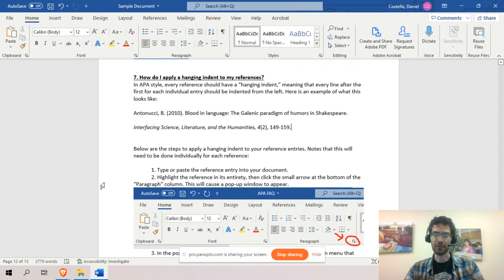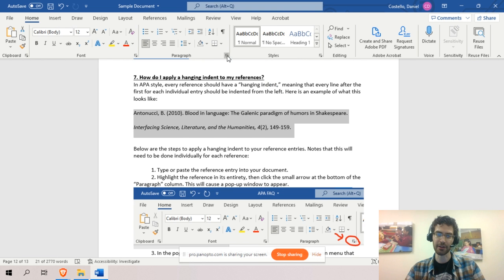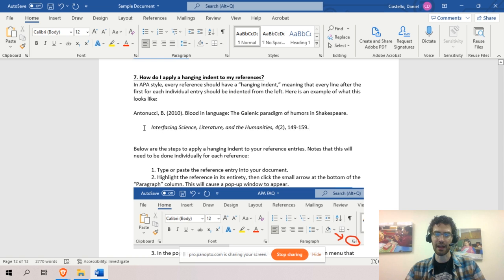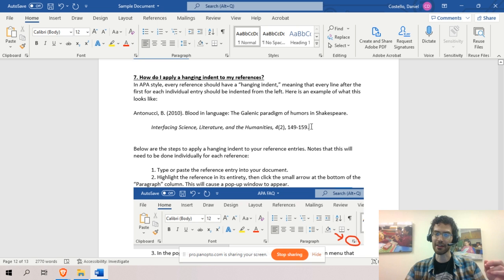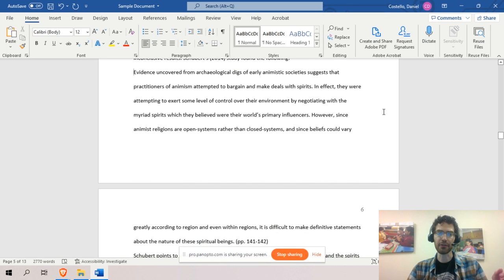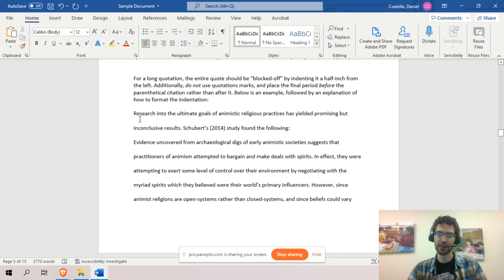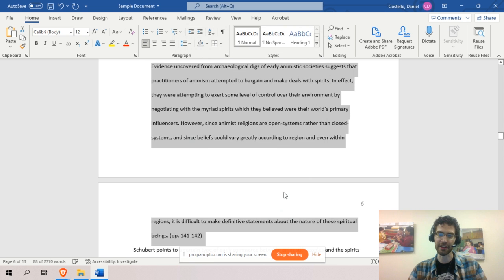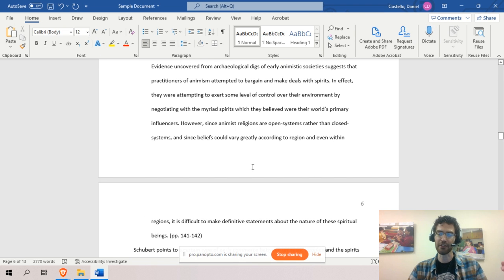Hanging Indents and Block Quotes in APA Style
This video covers how to format hanging indents for a reference list and how to format block quotes for direct quotations.

TIMESTAMPS
0:00 Hanging Indents
2:01 Block Quotes